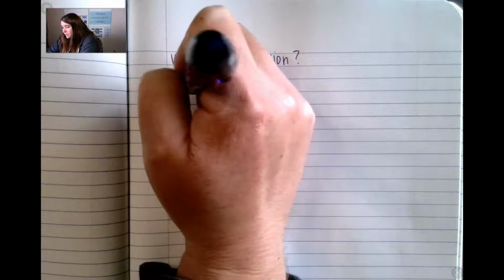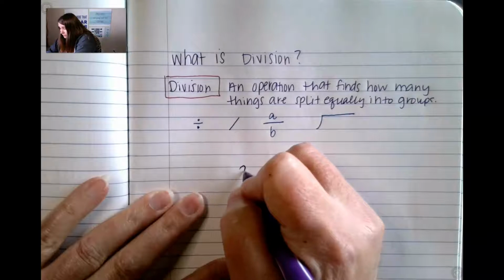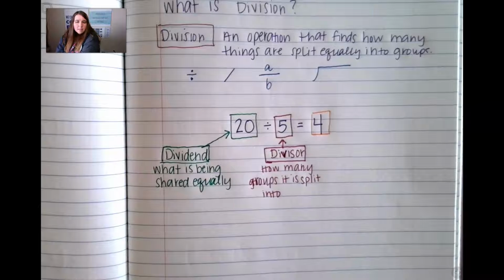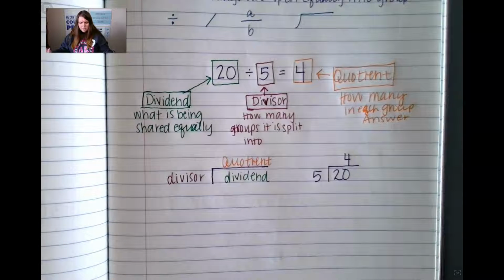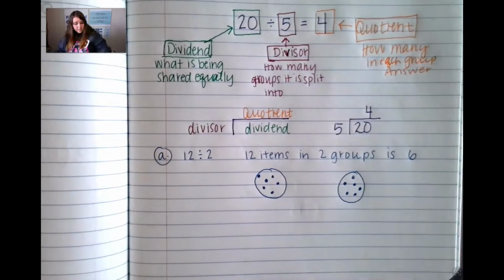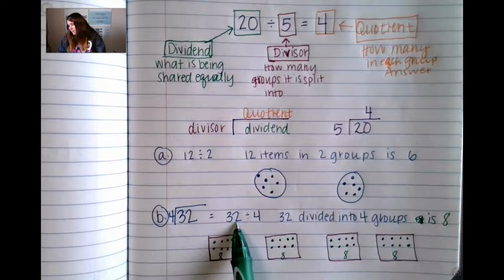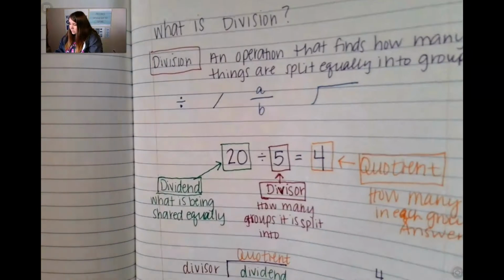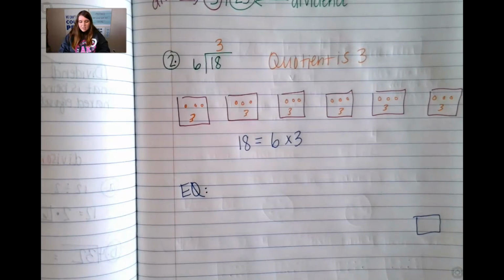what is division?